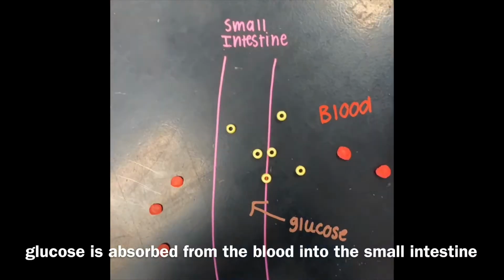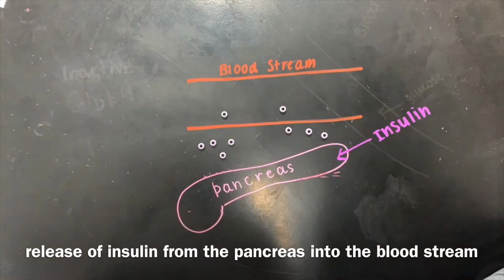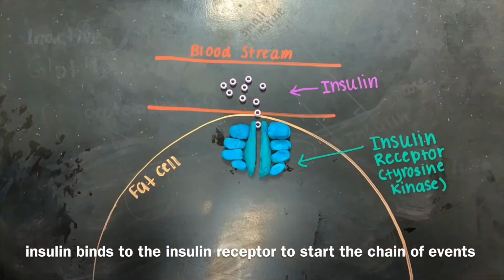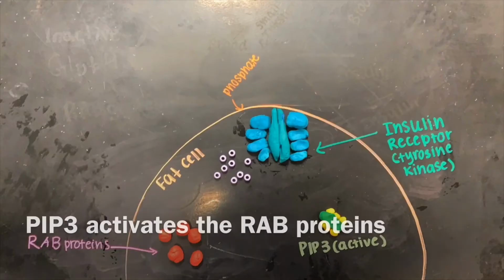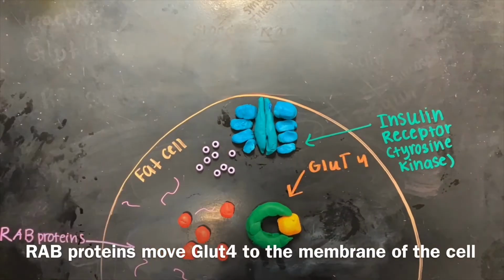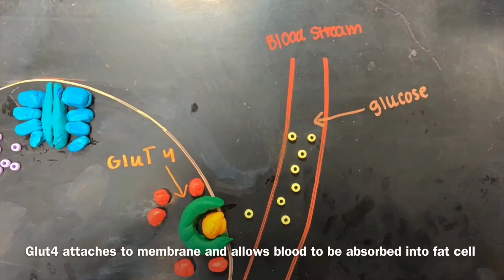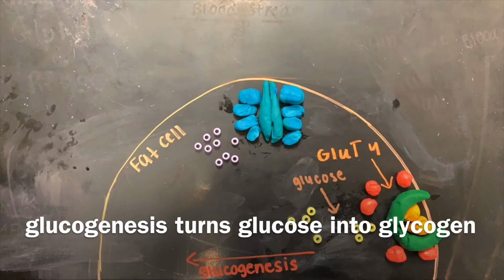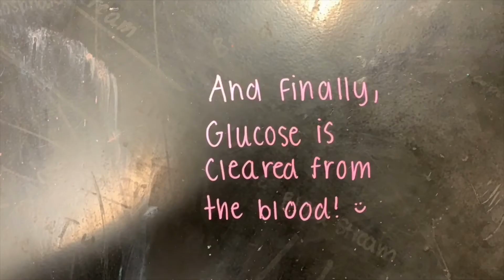Science Ambassadors- Diabetes/Insulin Signal Transduction Pathway- Sindhu Nagarakanti